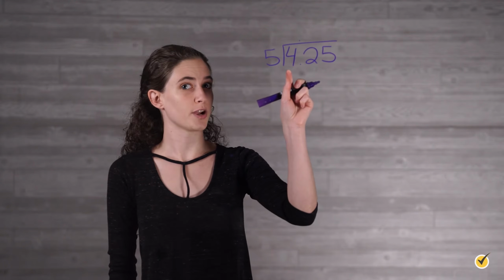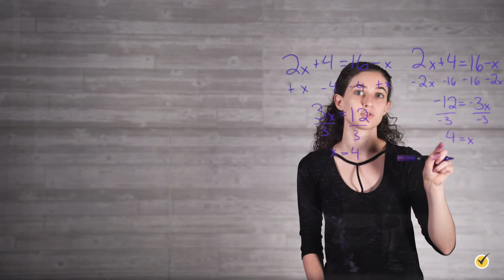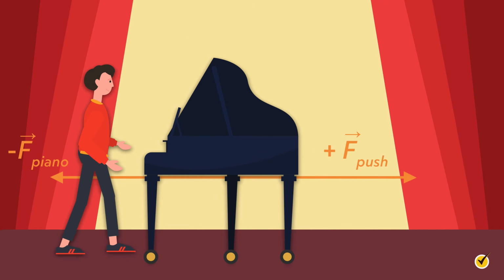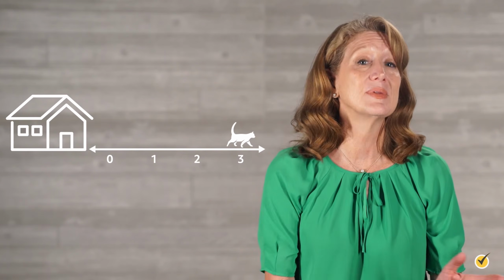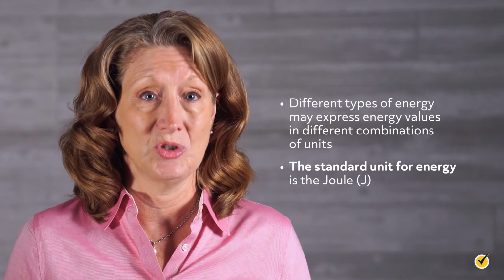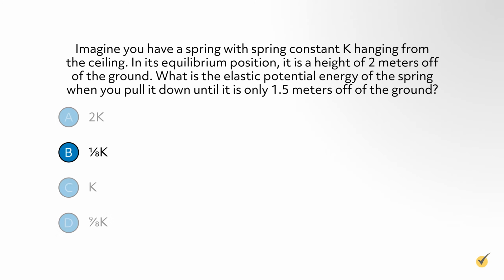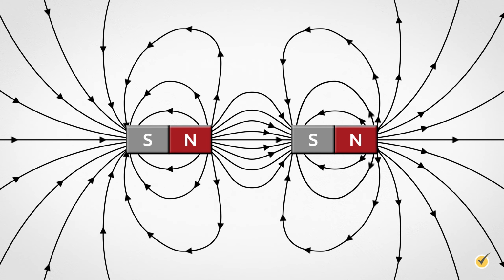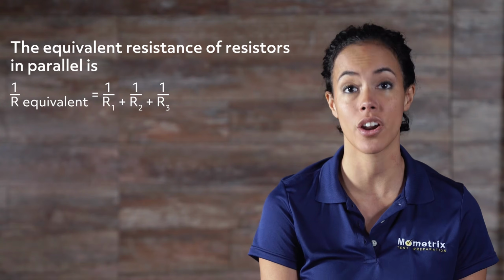POSS Study Guide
This video gives you an overview of the Plant Operator Selection System exam.

0:00:00 Dividing Decimals by Whole Number
0:06:29 Rules for Manipulating Equations
0:14:58 States of Matter
0:18:08 Newton's First Law of Motion
0:24:44 Newton's Second Law of Motion
0:31:56 Displacement, Velocity, and Acceleration
0:43:40 Potential and Kinetic Energy
0:56:29 Projectile Motion
1:05:08 Magnets
1:12:31 Resistance of Electric Currents